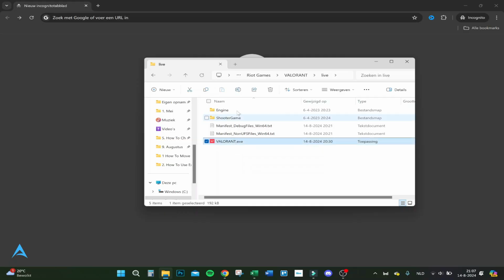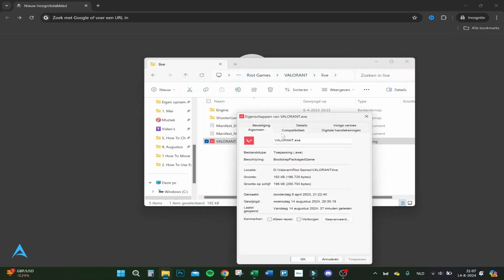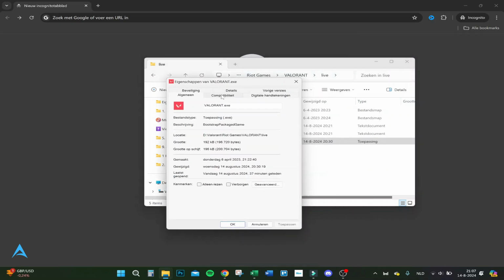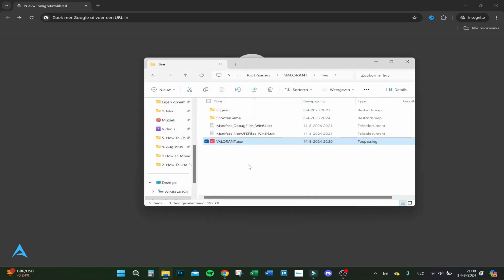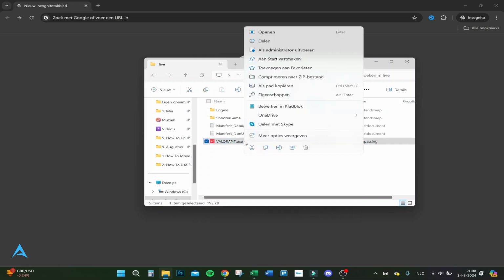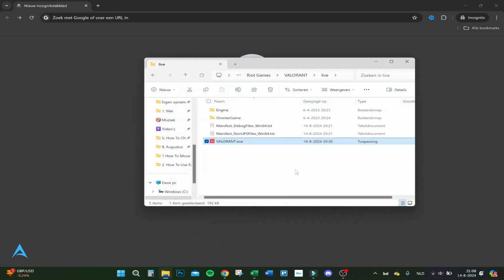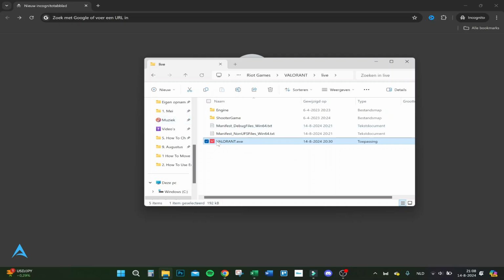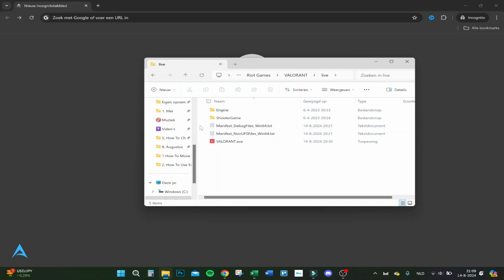How To Fix Valorant Stuck on Loading Screen | PROBLEM SOLVED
How To Fix Valorant Stuck on Loading Screen

If you are looking for a video about how to fix valorant if it stuck on the loading screen, here it is! In this video I will show you how to fix my valorant stuck on loading screen. Be sure to watch the video to the very end because you will learn how to fix valorant stuck on loading screen after start match. That's easy and simple to do from your phone or computer.

🎮🔄 Frustrated with Valorant getting stuck on the loading screen? We’ve got you covered! Dive into our comprehensive guide on "How To Fix Valorant Stuck on Loading Screen" for step-by-step instructions to get back into the game quickly and smoothly. Whether it’s a glitch or a technical issue, this tutorial will help you troubleshoot and resolve the problem with ease. 🌟🔧

In this guide, discover:
✅ Step-by-step instructions for troubleshooting and fixing the loading screen issue in Valorant
✅ Insights into common causes and solutions for loading problems
✅ Pro tips for optimizing your game setup and internet connection
✅ Time-saving techniques for efficient problem-solving and avoiding future issues

👍 If you find this guide helpful, don’t forget to give it a thumbs up and share it with others who may benefit from learning how to fix Valorant stuck on the loading screen! 🎮🔄